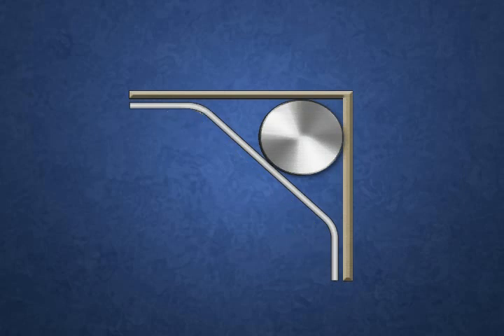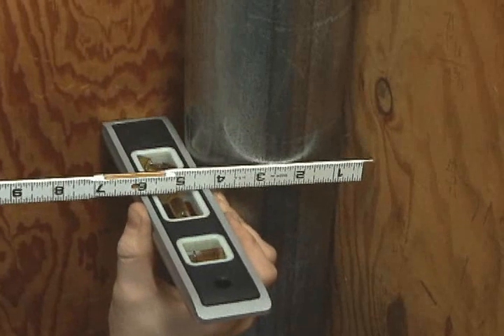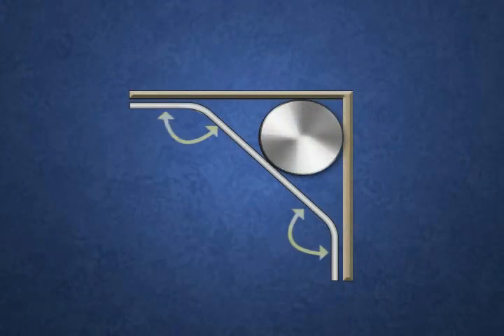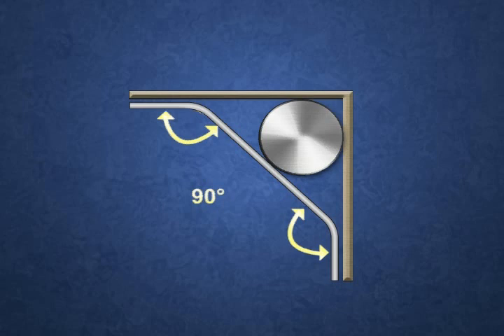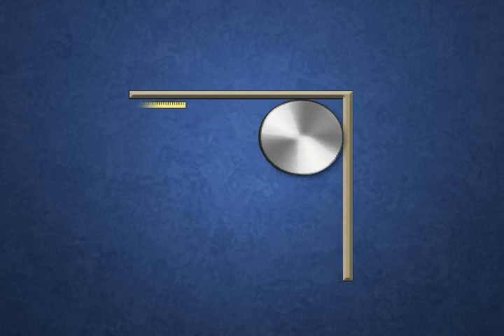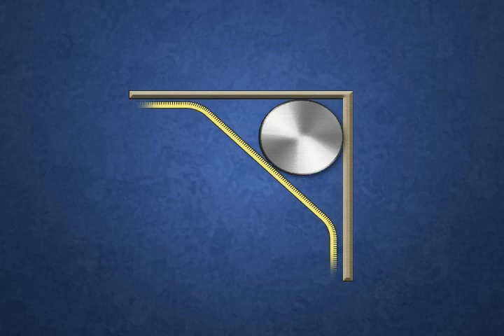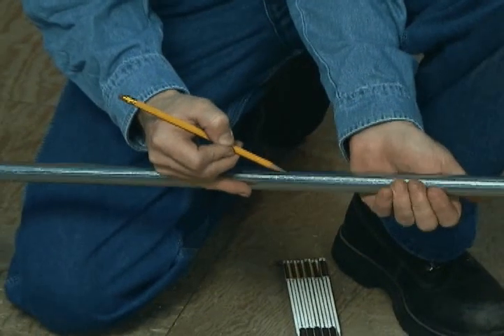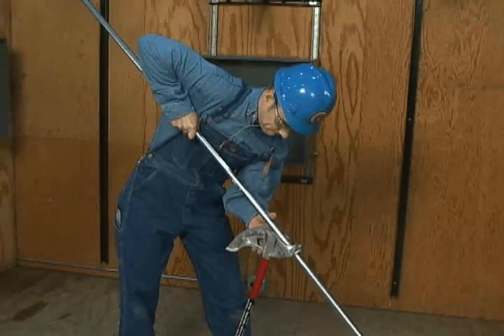Calculation of compound 90 degree Bends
Conduit bending